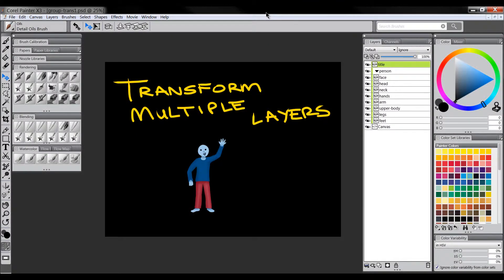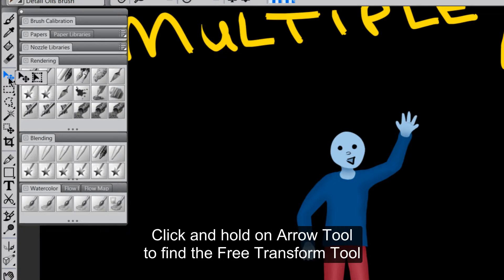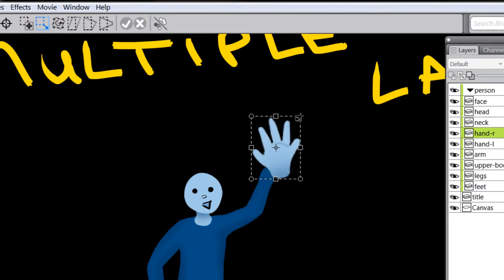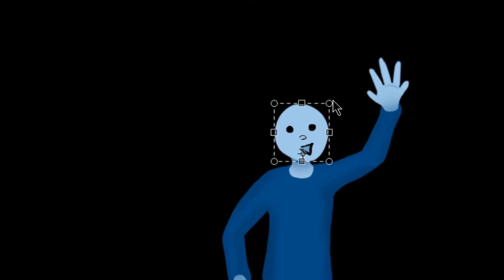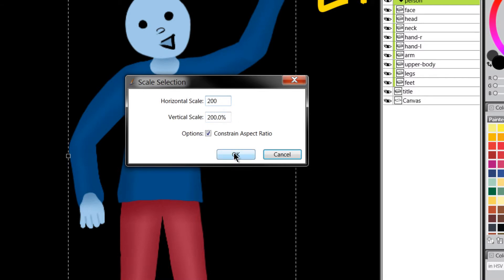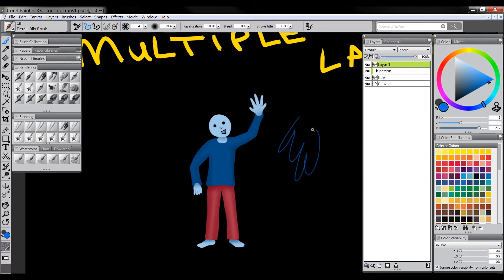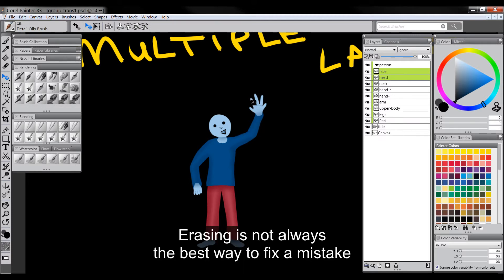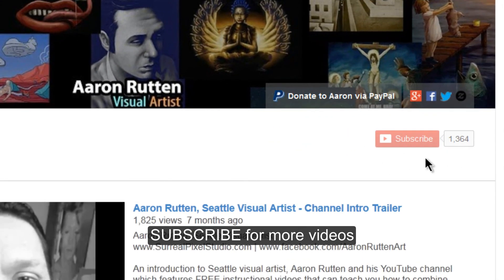Transforming Multiple Layers with Corel Painter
Learn how to use Corel Painter to transform multiple layers at the same time using the Transformation tools. Learn how to save time by modifying a layer rather than erasing and re-painting it.

► Download Aaron's Corel Painter workspace and brushes so you can easily follow along with his digital art tutorials